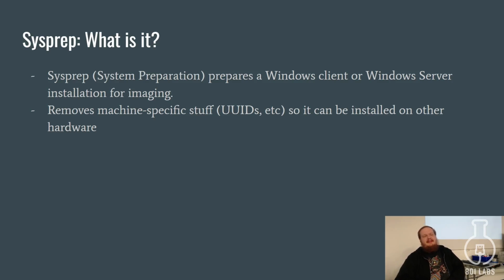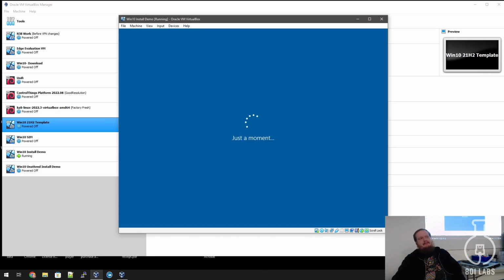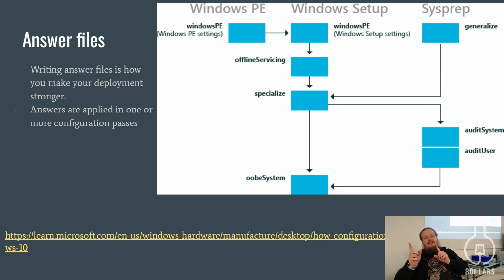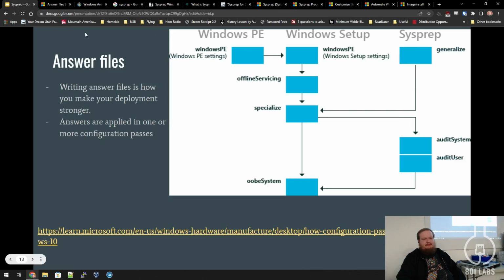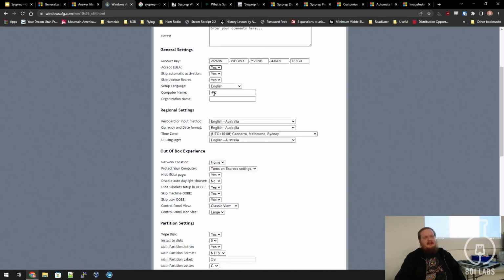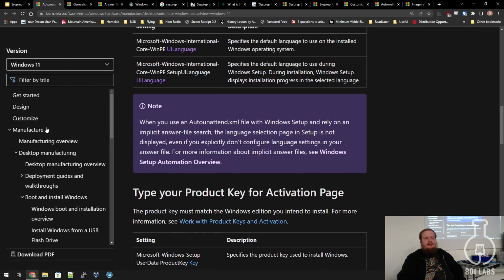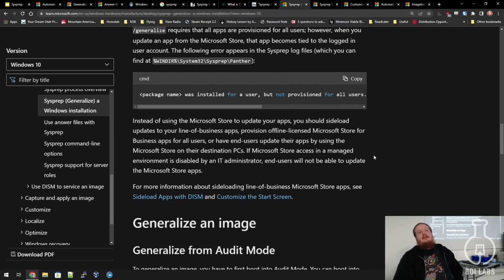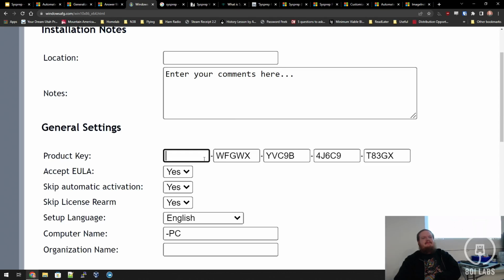[DC801 Presents] Sysprep with Windows by th3ph3d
Learn how to mass deploy a Windows image for consistency!